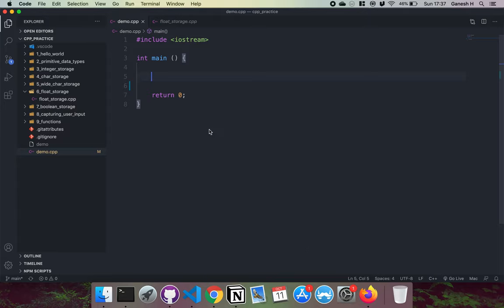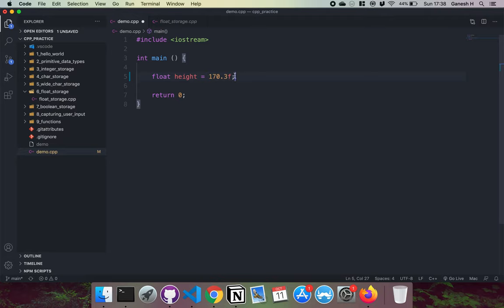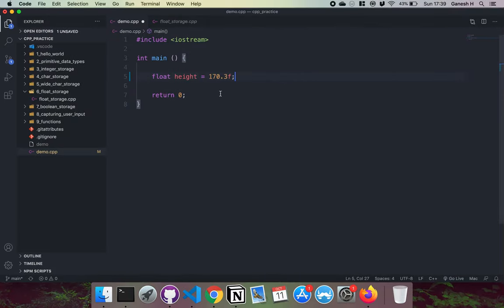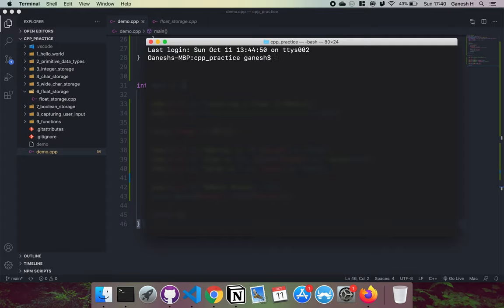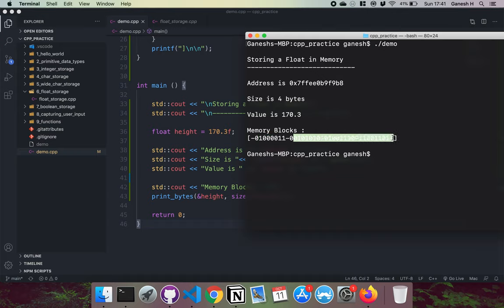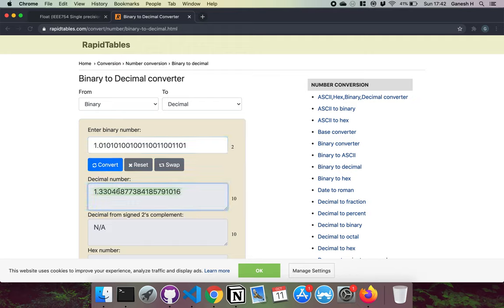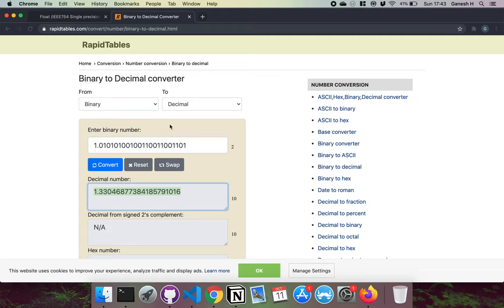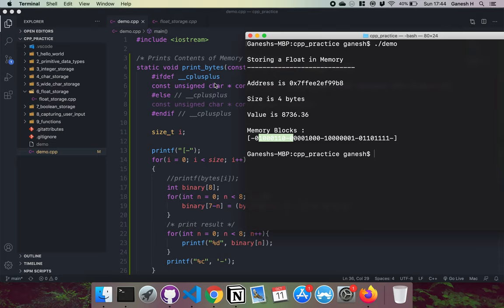How C++ Floats are Stored into Memory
C++ converts floats and doubles into IEEE 754 binary representations and stores these into memory. In the case of a float, 4 bytes are stored.

00:00 - Introduction
00:07 - Declaring a Float
00:50 - How the Float gets Stored
01:28 - What the Memory will look like
01:42 - Reading the Float from Memory
02:17 - Demonstration of Float Storage and Retrieval

C++ is a general-purpose programming language created by Bjarne Stroustrup as an extension of the C programming language, or "C with Classes". The language has expanded significantly over time, and modern C++ now has object-oriented, generic, and functional features in addition to facilities for low-level memory manipulation. It is almost always implemented as a compiled language, and many vendors provide C++ compilers, including the Free Software Foundation, LLVM, Microsoft, Intel, Oracle, and IBM, so it is available on many platforms.

C++ was designed with a bias toward system programming and embedded, resource-constrained software and large systems, with performance, efficiency, and flexibility of use as its design highlights. C++ has also been found useful in many other contexts, with key strengths being software infrastructure and resource-constrained applications, including desktop applications, video games, servers (e.g. e-commerce, Web search, or SQL servers), and performance-critical applications (e.g. telephone switches or space probes).